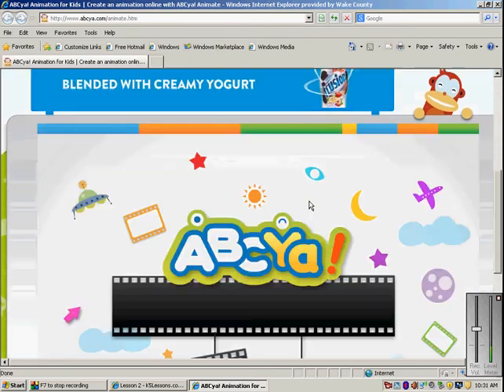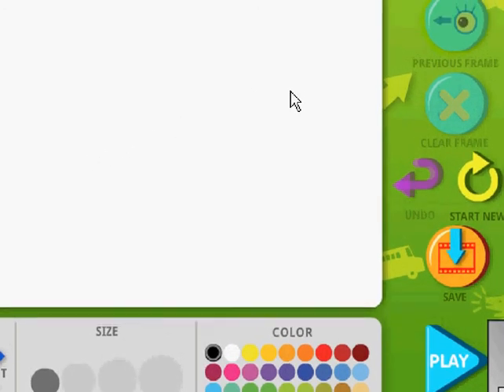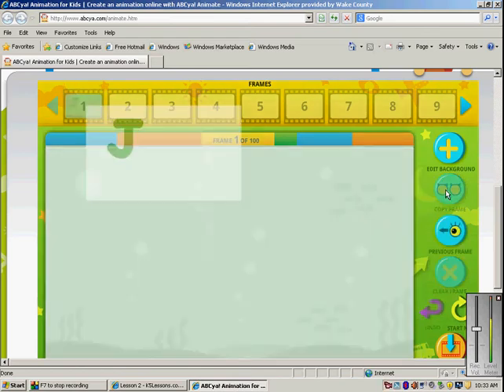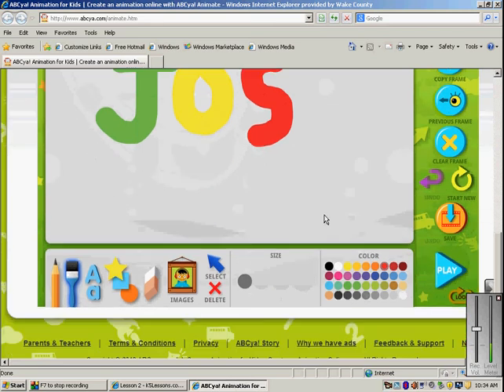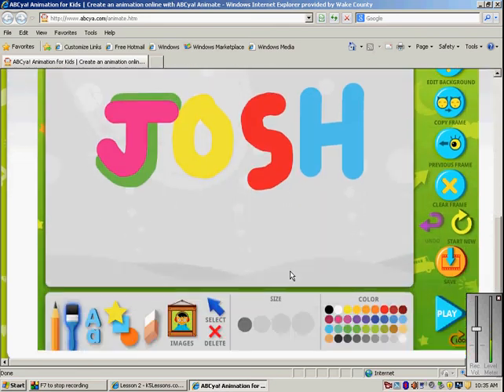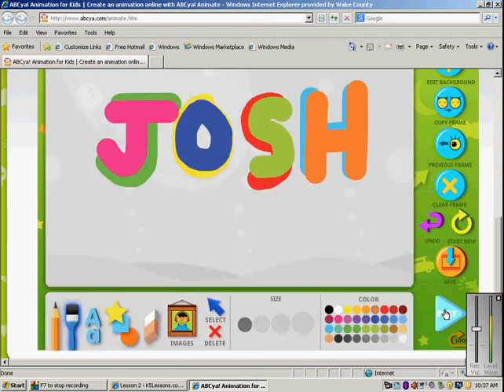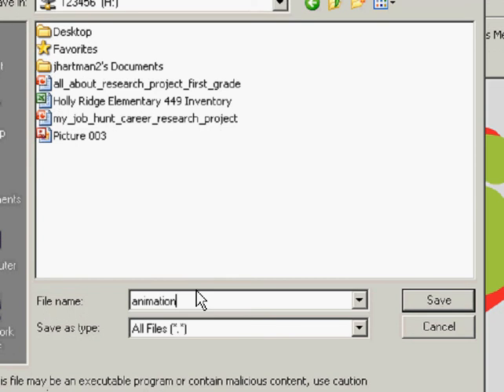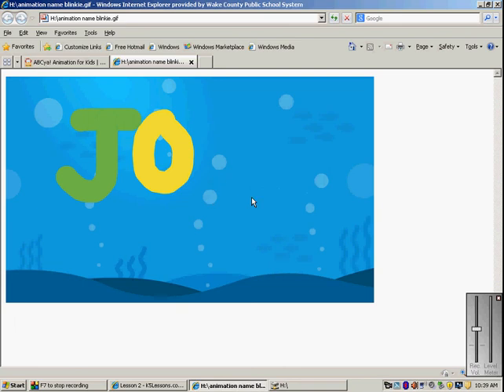Name Blinkie Animation Project